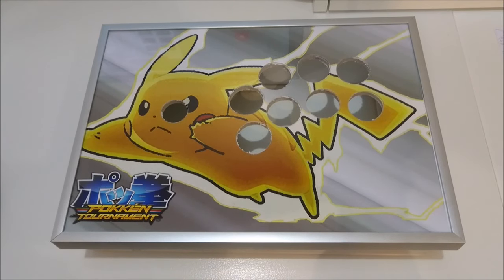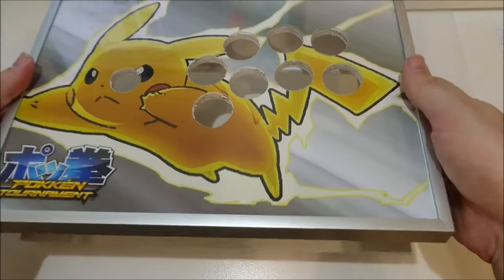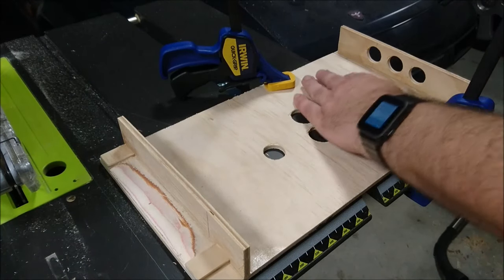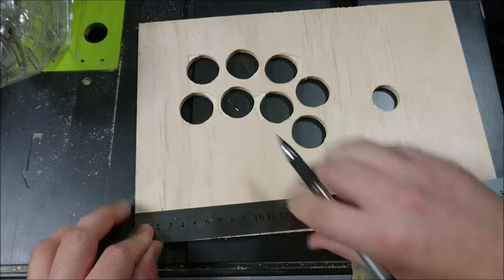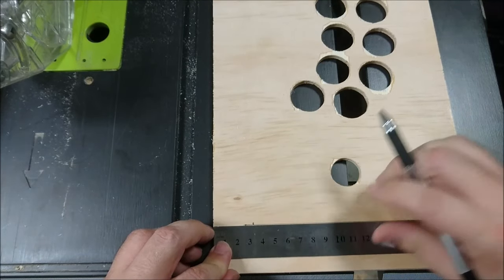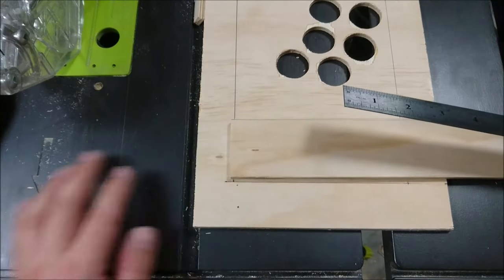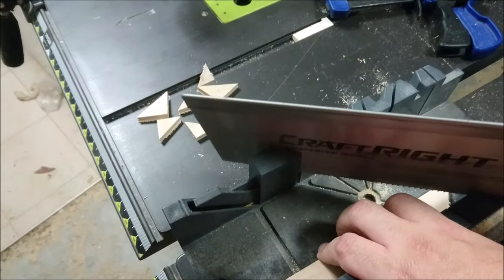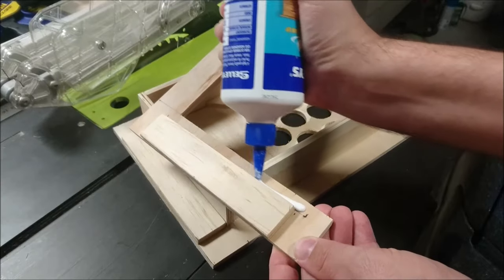Ikea Arcade Stick: Build Walkthrough (Part 1) - Measure twice, cut once.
If you want to have a go at building one of my Ikea Arcade Sticks, this short video series will guide you through all of the processes. From assembling the wooden case, to cutting styrene, and wiring up a controller; we'll go over it all!

This video covers assembling the plywood kit.

For a pictures and words version of all this stuff, my blog's a good place to start

Want some fights?

SteamID - Cubits
NNID - Cubits